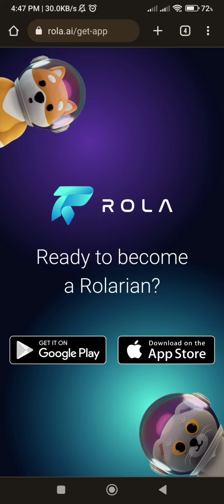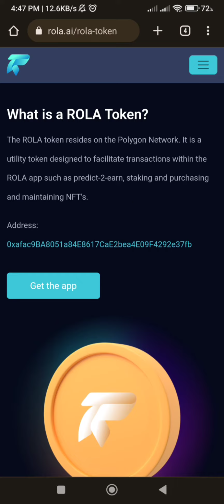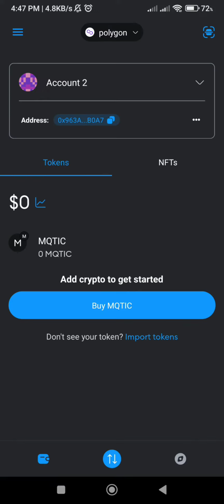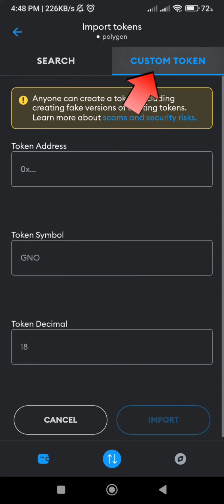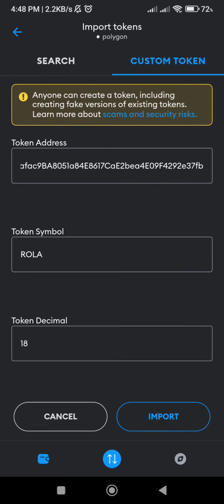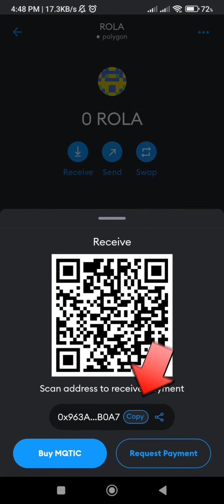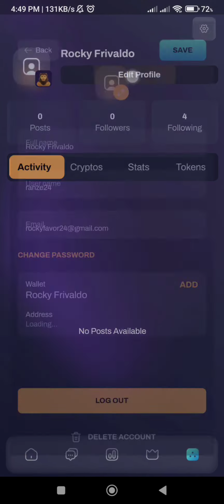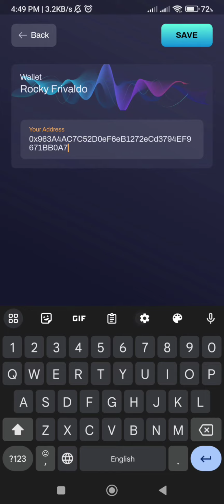ROLA token to metamask & metamask to rola account how to connect?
in this video I want to show you how to add rola token to metamask account